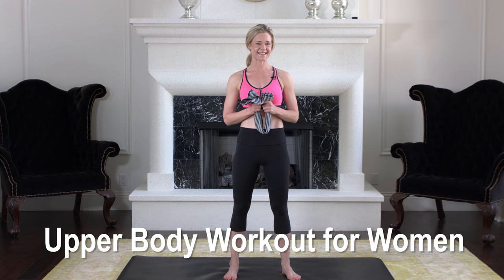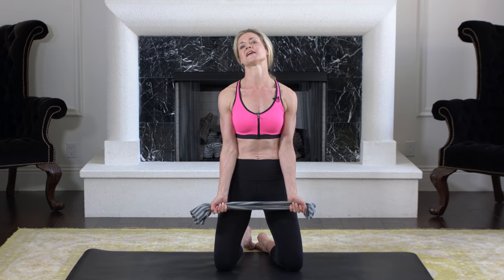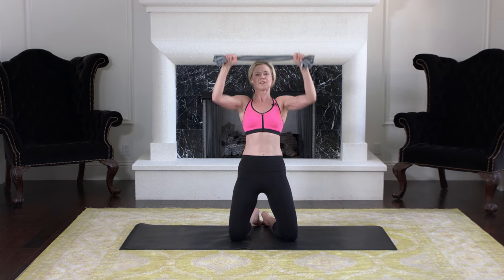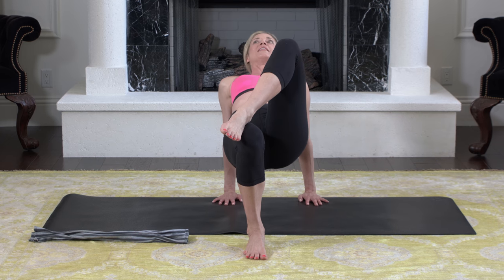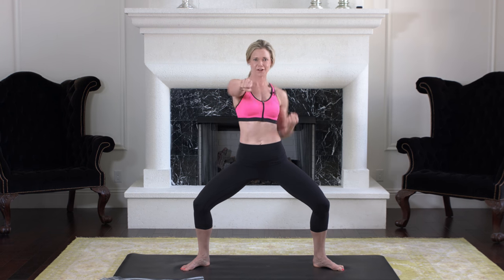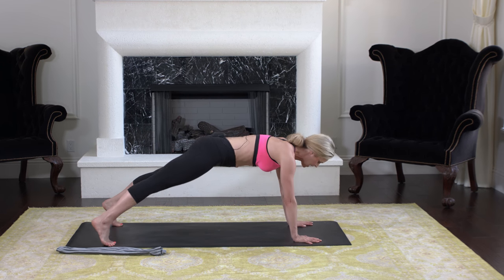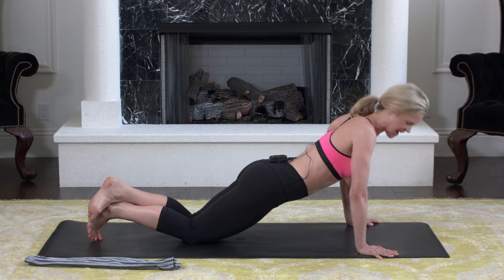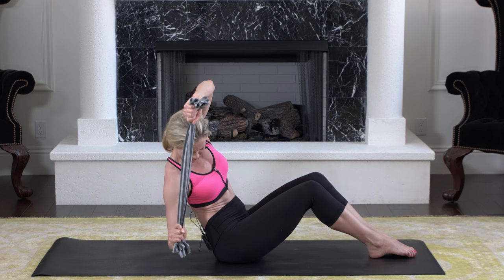Work Out Video - Florida Video Production Company Videographer West Palm Beach Gardens Miami